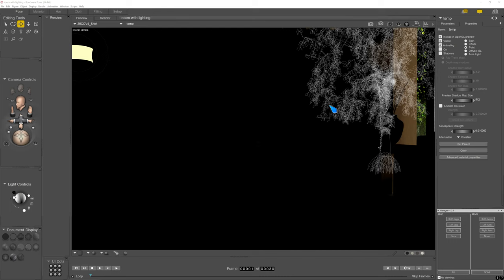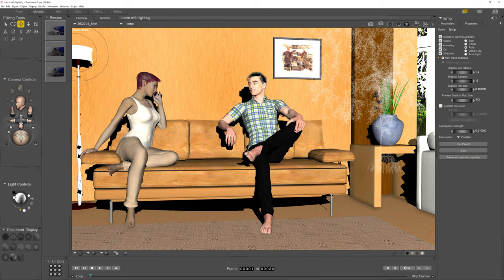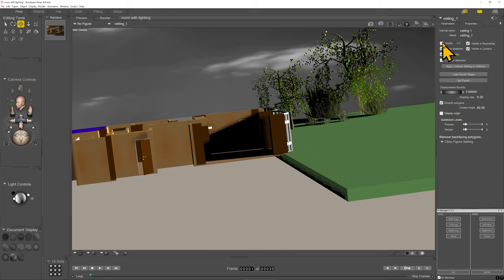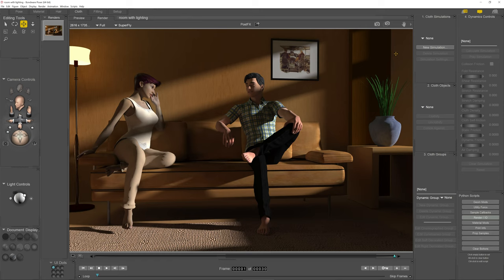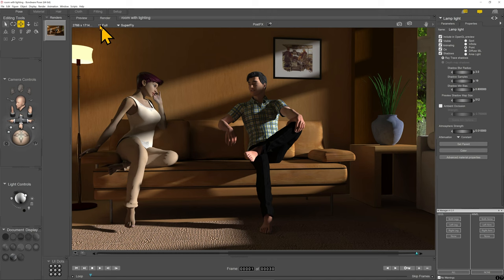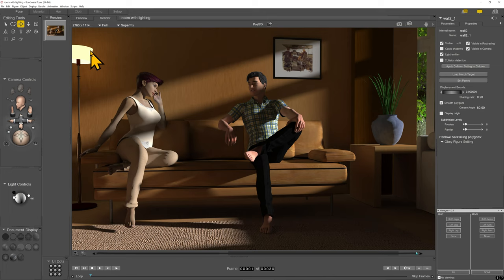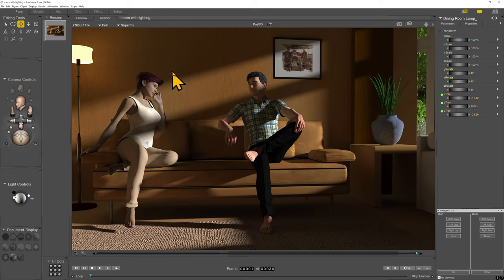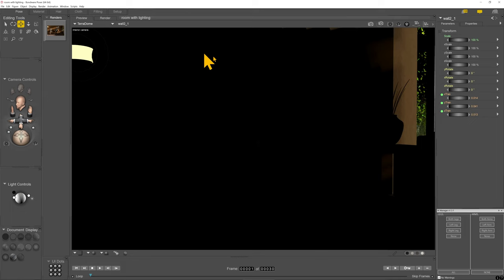Exterior and ambient lighting tips and a lighting bug - Your help needed please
I need your help to confirm a bug or resolve an issue.
Also, here's a great way to create subtle scene lighting

0:00 Title
0:35 A lighting bug
1:31 A workaround
2:22 A beautiful but simple light set up
4:26 A deeper examination of the bug settings
5:40 Why you should use distant lights to cast internal shadows
6:14 Using shadows for film noir lighting
6:53 Using a gobo (light filter) to cast shadows
7:38 Distant lights for soft lighting
7:54 A tip to make Poser lights easier to see
10:06 Creating and naming custom cameras
10:38 Using ambient lights
11:40 Applying ambient to a lamp  - shade or bulb?
13:45 Using spotlights to pick out background details
13:56 No need to be pedantic about your scene layout
14:28 Can you solve my lighting bug?